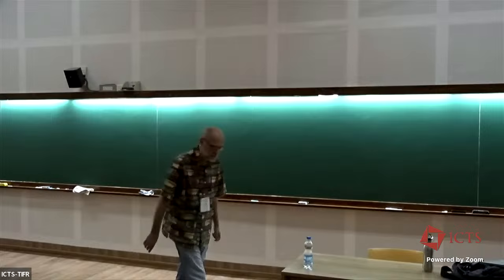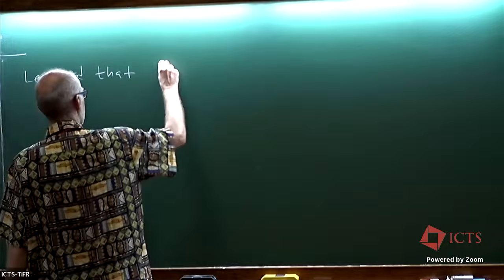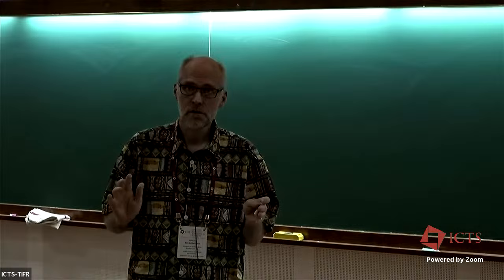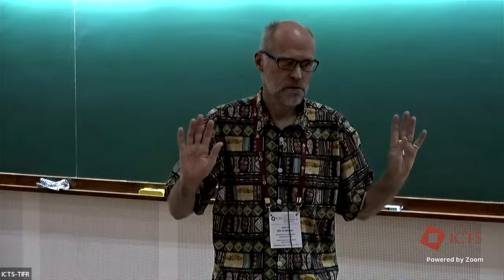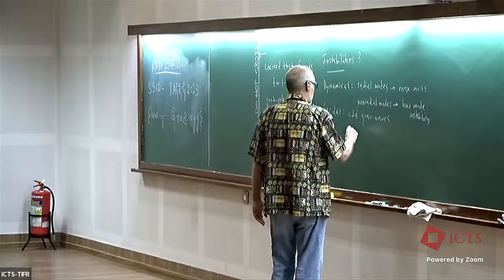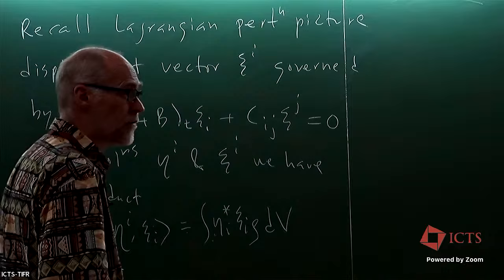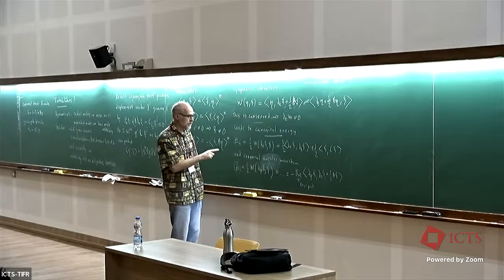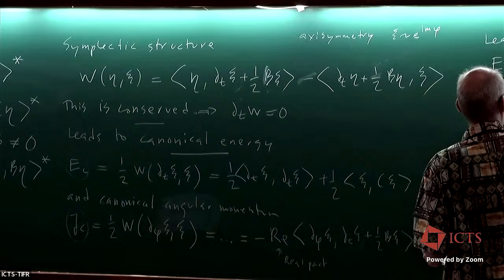Neutron star perturbation theory (Lecture 4) by Nils Andersson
PROGRAM : IAGRG SCHOOL ON GRAVITATION AND COSMOLOGY

ORGANIZERS : Amitabh Virmani (CMI, Chennai, India), Anjan Ananda Sen (CTP, Jamia Millia Islamia, New Delhi, India), Archana Pai (IIT Bombay, India), Sudipta Das (VBU, Santiniketan, India), Sudipta Sarkar (IIT Gandhinagar, India) and Parameswaran Ajith (ICTS-TIFR, Bengaluru, India)
DATE & TIME: 09 October 2023 to 20 October 2023

We are living in an exciting era of great discoveries in the field of gravitational physics and cosmology. The detection of gravitational waves by LIGO in 2016 has led to an enormous interest in various aspects of the physics of compact objects. The recent observation of the black hole shadow by the Event Horizon Telescope (EHT) also initiated diverse research programs. The primary emphasis of these works is twice folded; first, to test the theory of general relativity at the strong-field regime, and second to find possible signatures of new physics.

The second Indian Association for General Relativity and Gravitation (IAGRG) school on Gravitation and Cosmology aims to train young researchers in these emerging areas of Gravitational physics. The program is mostly intended for graduate students working (or starting to work) on gravitational physics, cosmology, and related areas. In this school, the emphasis would be on cutting-edge topics on the physics of compact objects, both theoretical and observational. We have chosen four contemporary topics to be taught by the leading experts. These topics are:

Wald's covariant phase space formalism (Sudipta Sarkar, IIT Gandhinagar)
Neutron star perturbation theory (Nils Andersson, University of Southampton)
Black holes in General Relativity and beyond (Thomas Sotiriou, University of Nottingham)
Dynamical horizons and their application (Badri Krishnan, Radboud University)
The school will be for two weeks. There will be two 1.5 hours of lectures and two tutorials per day and a total of 10 lectures and 10 tutorial sessions weekly. We also plan to organize some evening discussion sessions.